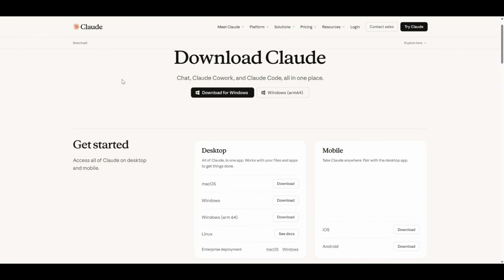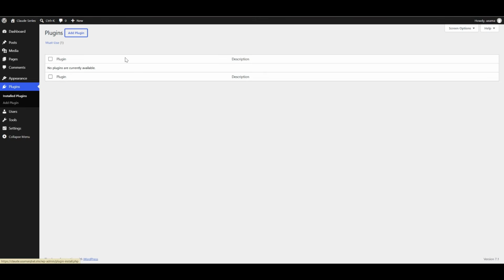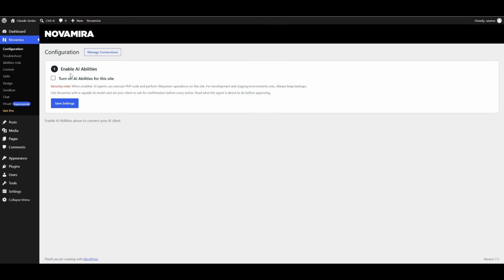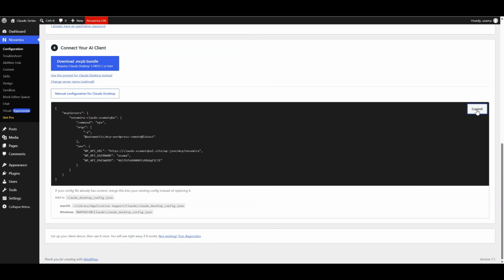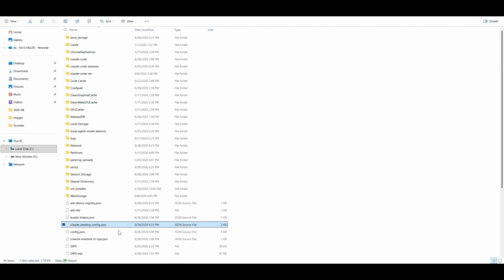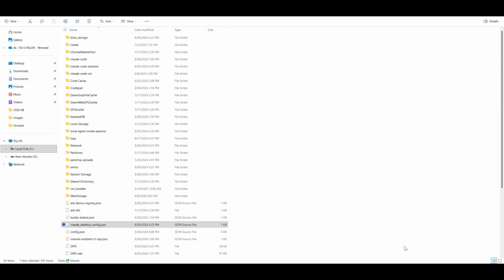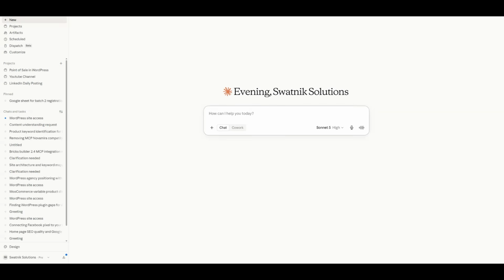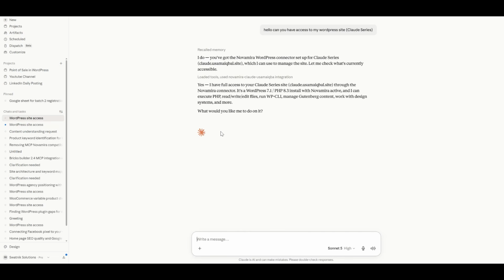How To Connect Claude AI to WordPress via MCP (Novamira)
Having trouble connecting Claude AI to your WordPress site? In this updated tutorial, I walk you through the complete Novamira MCP setup again — slower, clearer, and fixing the most common issues people run into. No coding required.

Many of you tried the previous method and got stuck, so this video breaks down every step so it works the first time.

Here's what you'll learn:
✅ What Novamira MCP is and how it connects Claude to WordPress
✅ Installing and activating the free Novamira plugin
✅ Enabling AI Abilities in the plugin settings
✅ Generating a WordPress Application Password the right way
✅ Adding the config to Claude Desktop and restarting correctly
✅ Confirming the connection with one simple prompt
✅ Fixing the common errors that stop the connection from working

Once connected, Claude can install themes and plugins, build pages, write content, and manage your WordPress site — all through simple prompts, without opening your dashboard.

⚠️ Important: Always test on a staging site and keep a fresh backup before letting Claude make changes, since Novamira gives AI full access to your WordPress installation.